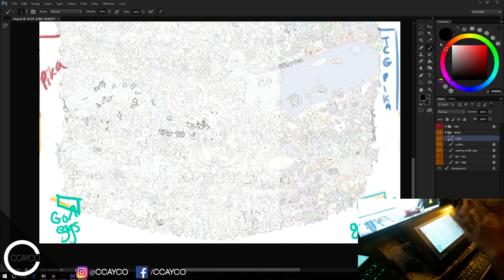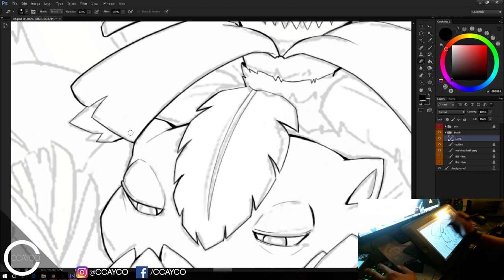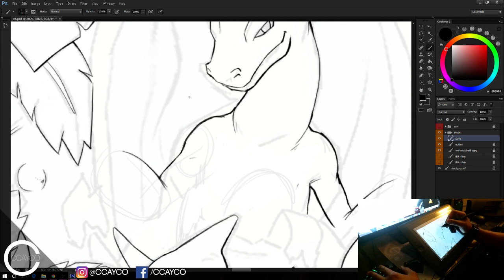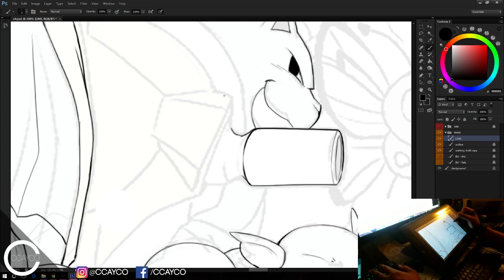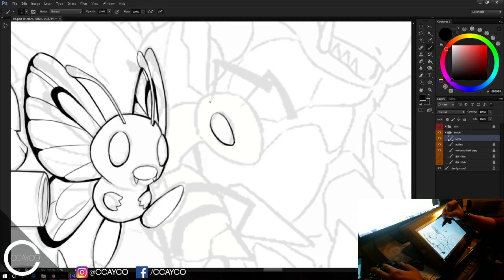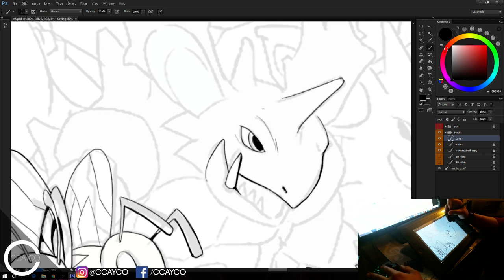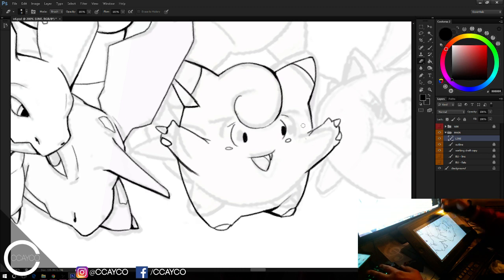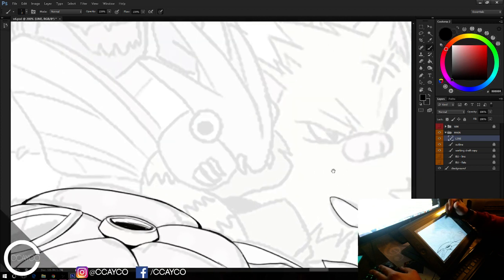Let's Draw EVERY POKEMON Live! - PART 48 (Re-Lining Generation 1)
TOOLS:
Tablet: Wacom Cintiq 13HD
Program/App: Adobe Photoshop CS6